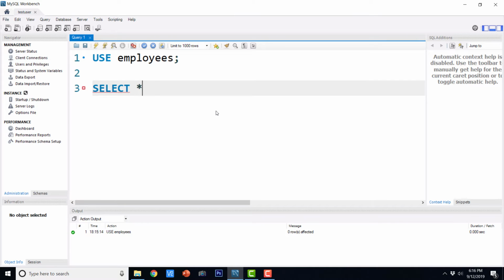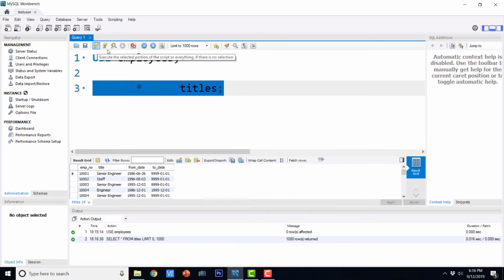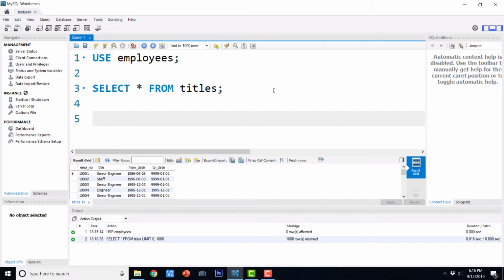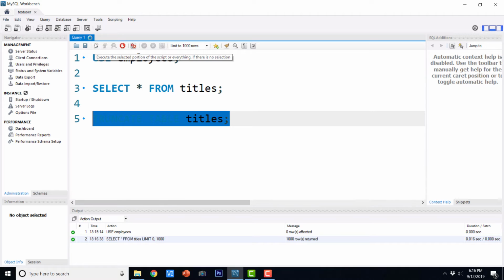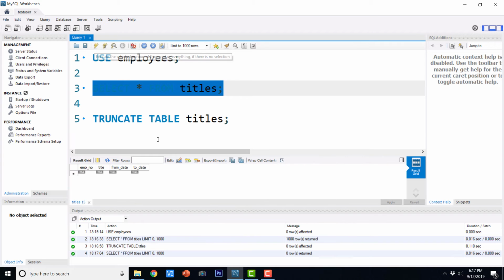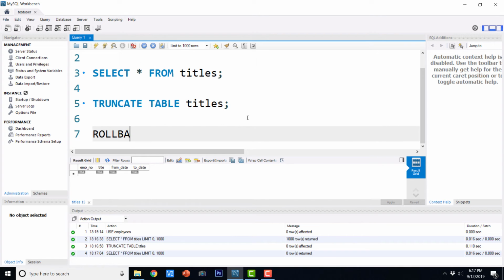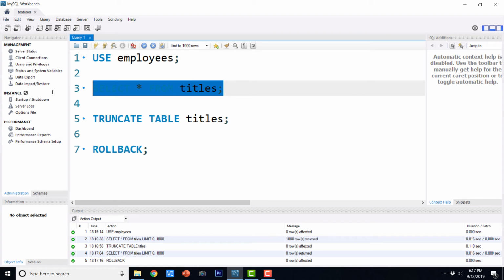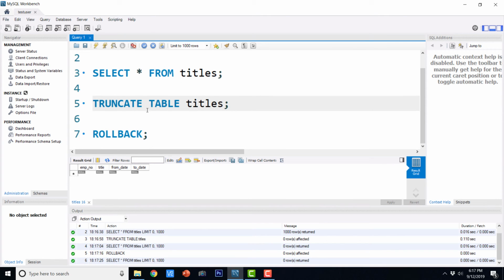EP045 - MySQL - Truncate